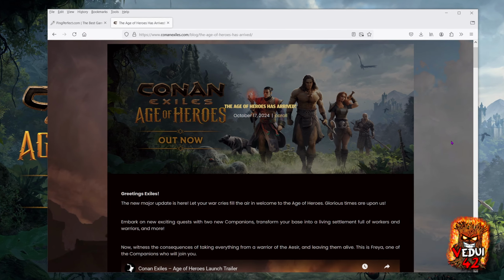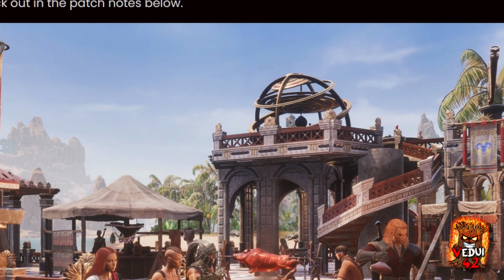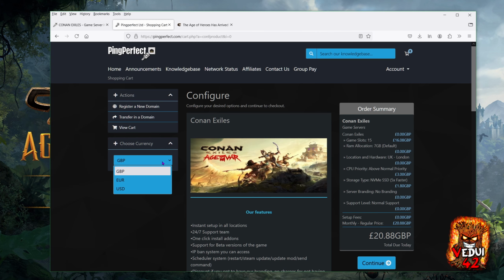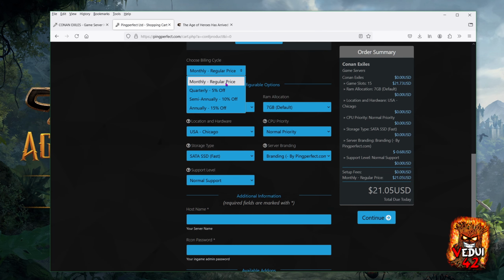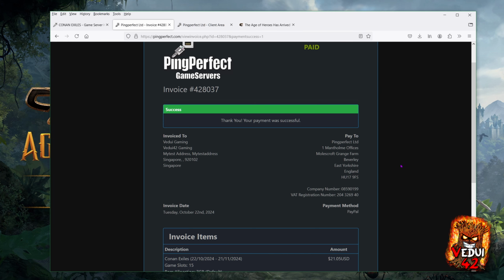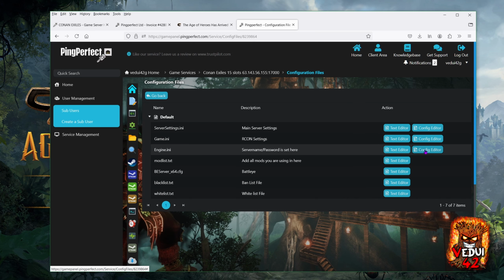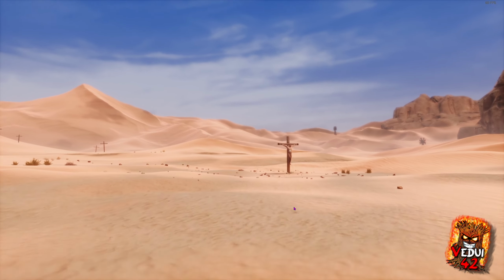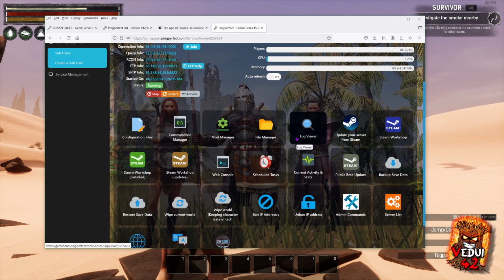⚔️ Conan Exiles Age of Heroes | How to Setup Dedicated Hosted Server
This video will cover how to rent a HOSTED server for Conan Exiles. It's an easy setup through the PingPerfect website, which allows for quick and easy configuration and getting started.

===- SUPPORTING THE CONTENT -===
Below are some more options, such as getting some HOT merch!
💥 Become a SPECIAL Patron & get perks!

===- HOSTED SERVER GUIDES -===

Still reading all the way here? You're amazing! I do appreciate you taking the time to watch, and read! You should consider joining my Discord (🎮 and being part of my community!